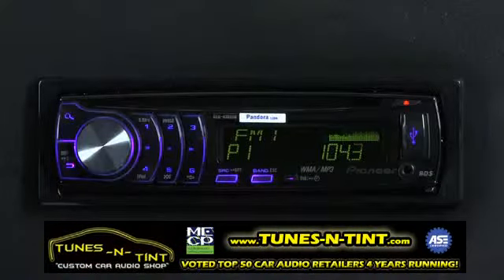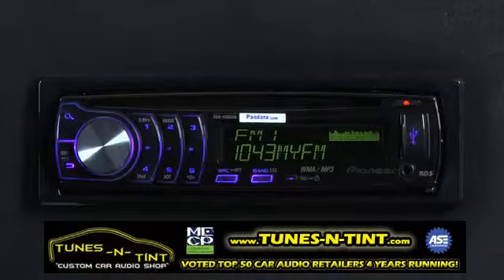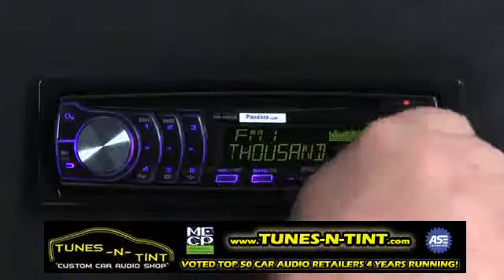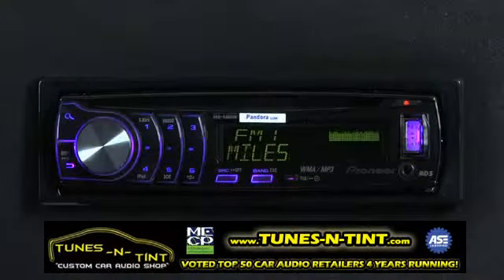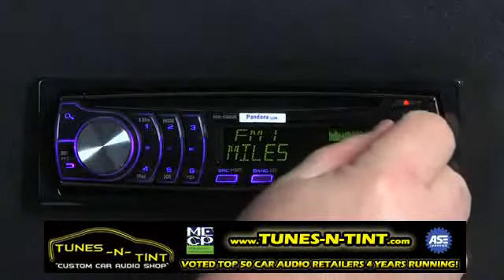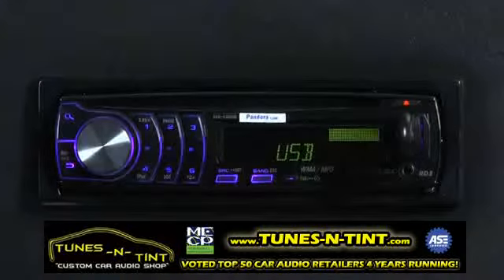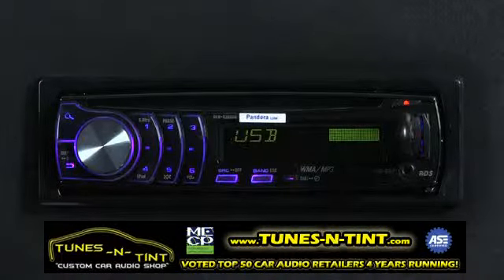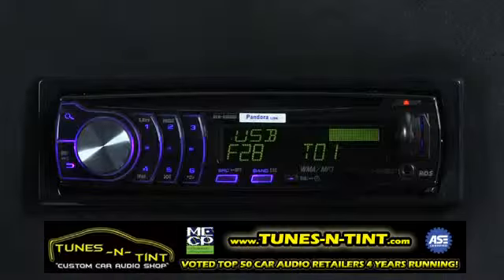Tunes-N-Tint / Alarms, ETC. Car Audio